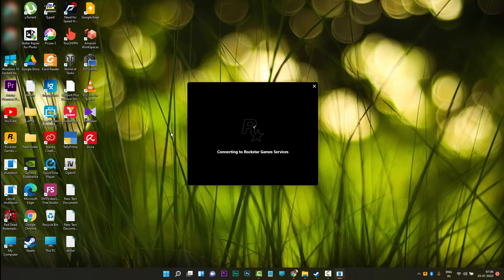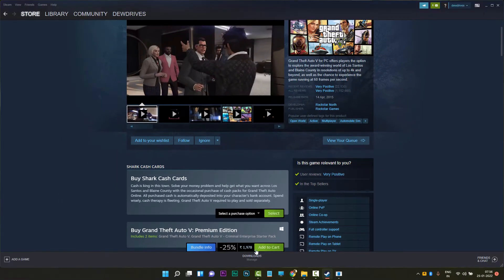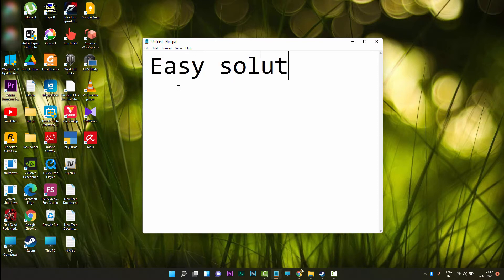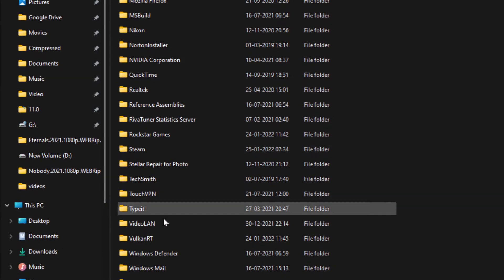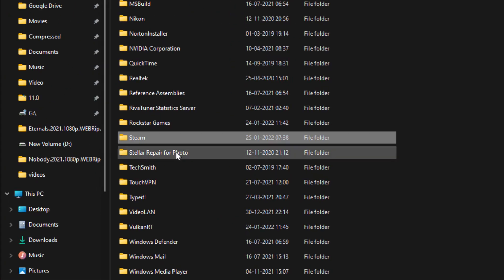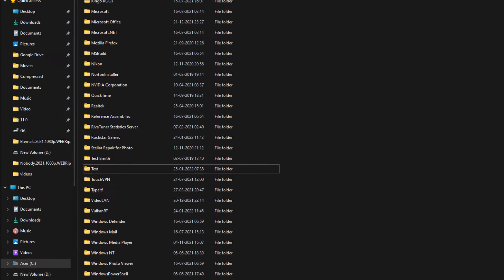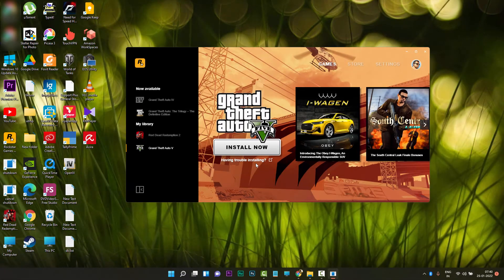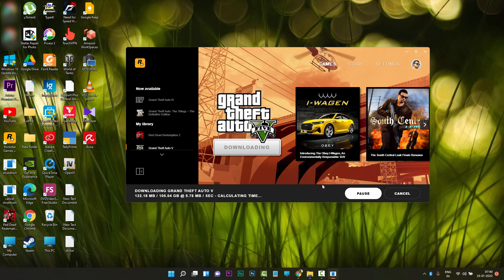[Fix] GTAV Showing "Play On Steam" And It's Not Launching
I have purchased game from a third party retailer / Rockstar Games Launcher, not from Steam, but it is showing "Play On Steam"

[SOLVED] Play On Steam Error On GTAV and RDR2